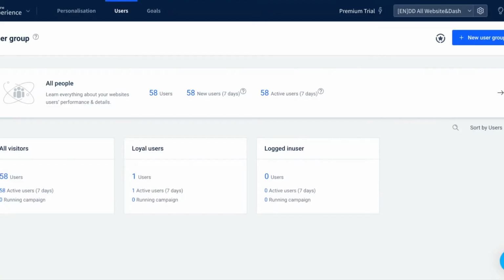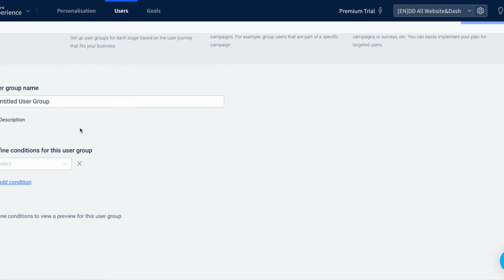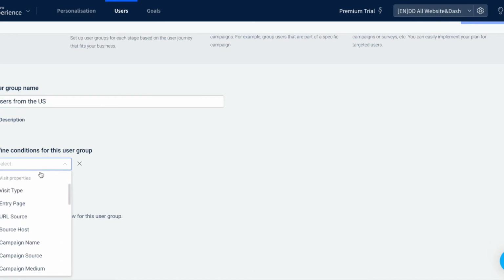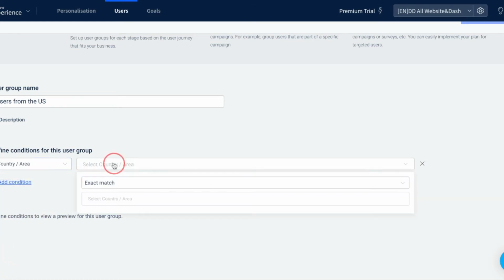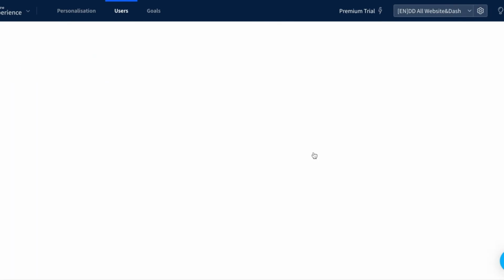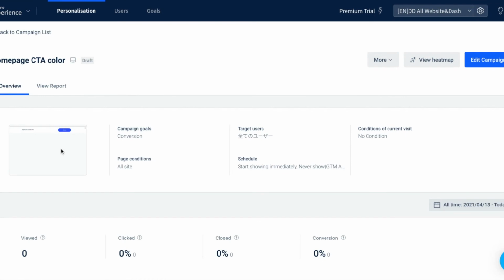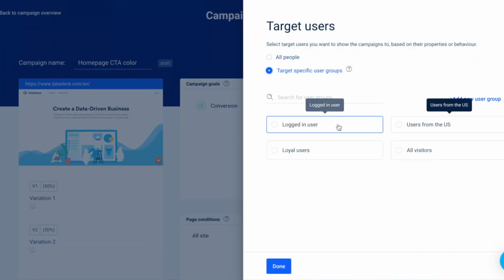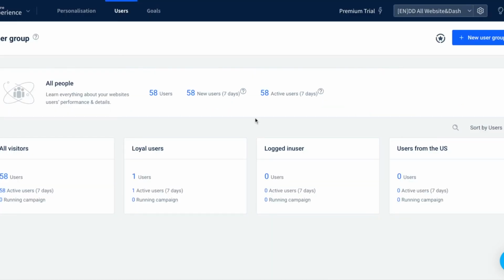Ptengine Experience - User Segmentation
Learn how to make user segmentations with Ptengine. The foundation of personalized user experiences.